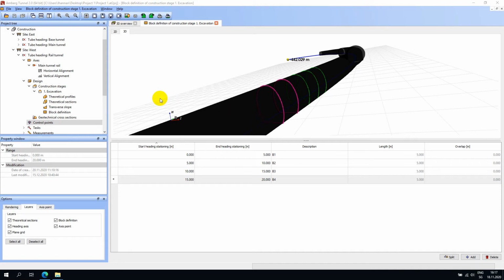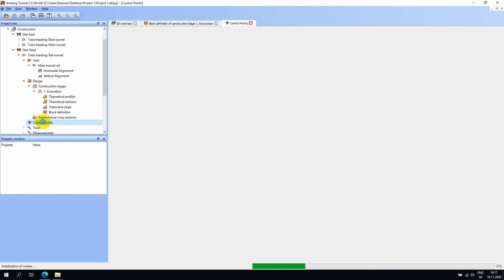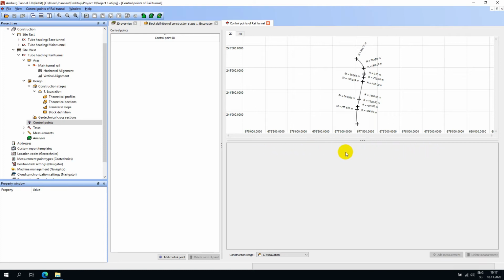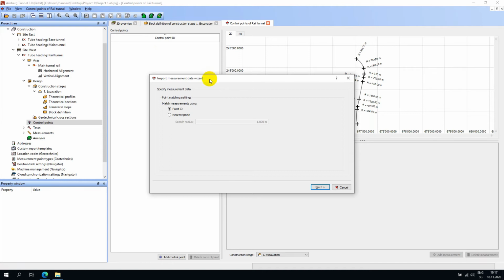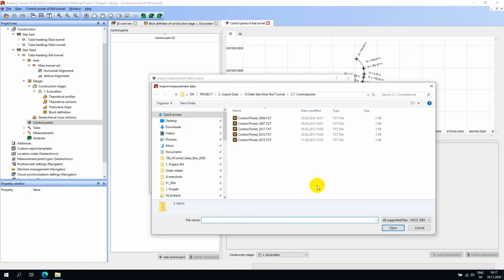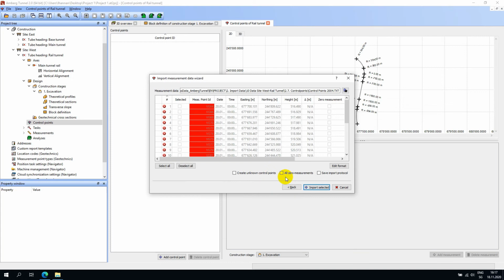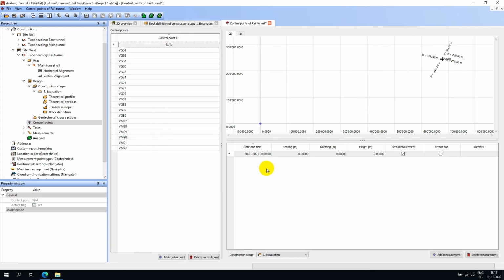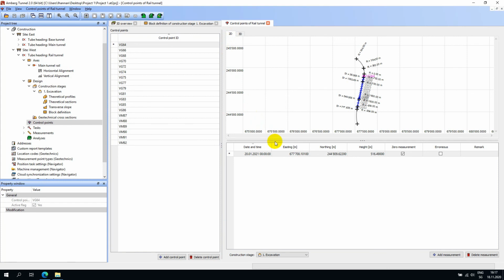Project Creation - Control Points - Amberg Tunnel 2.0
The systems solutions under the umbrella name of Amberg Tunnel 2.0 combine precise measuring instruments with task-specific software.